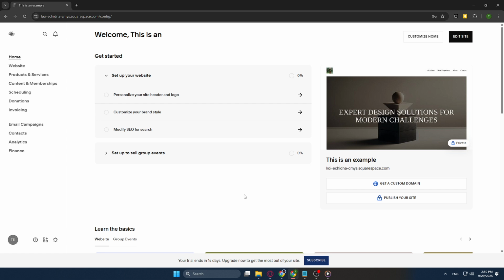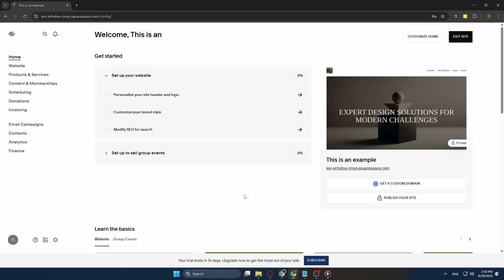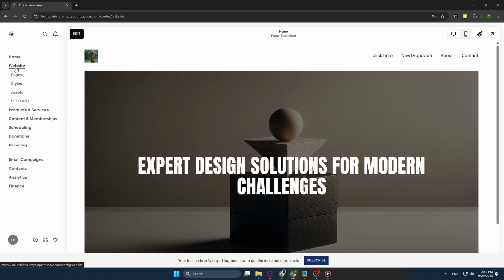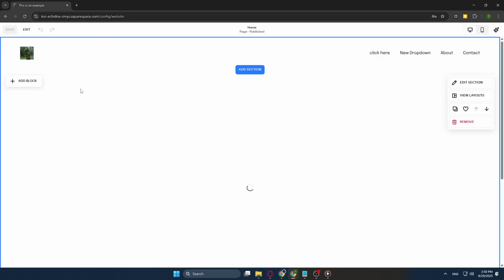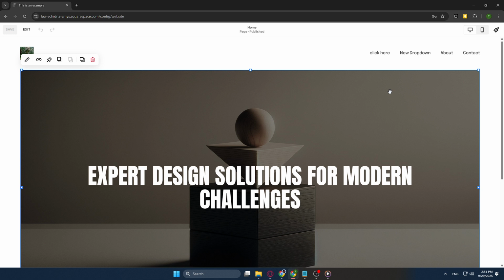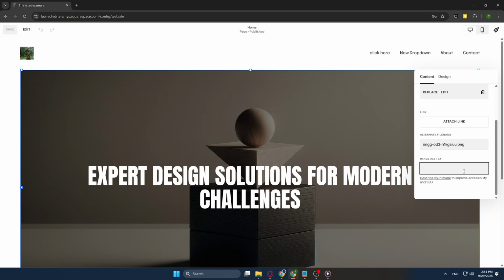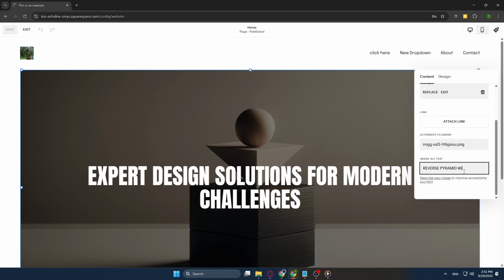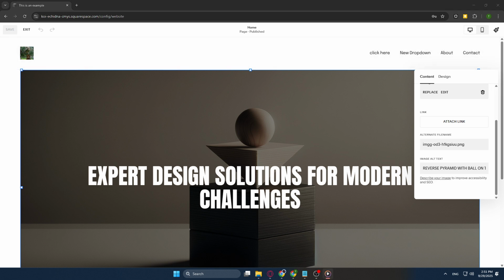How To Add Alt Text To Images On Squarespace 7.1 Fluid Engine [2026 Guide]